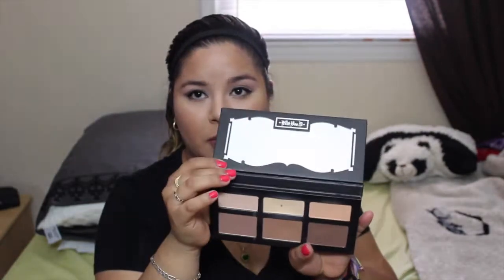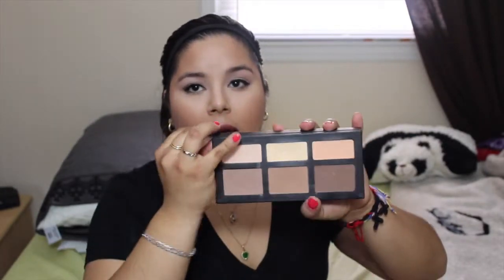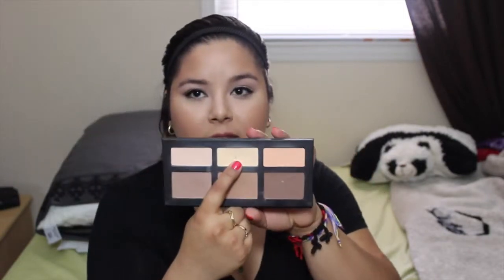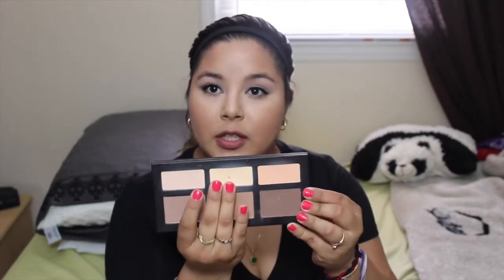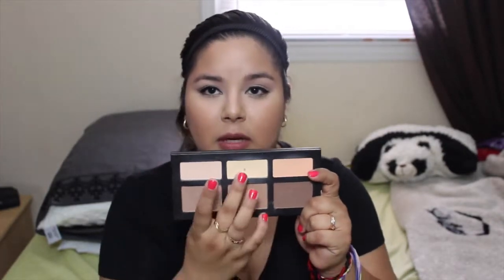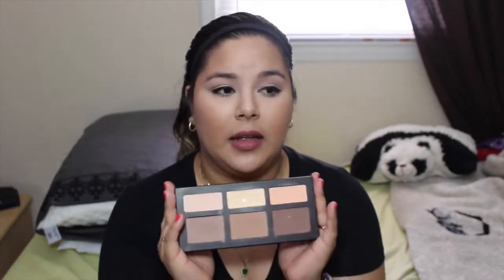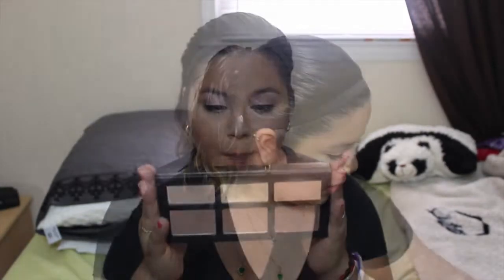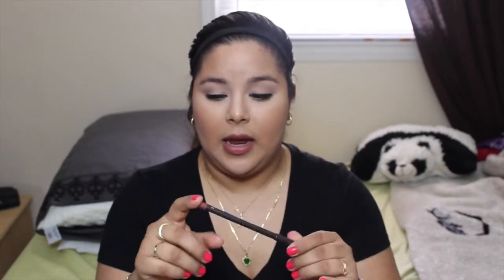April Favorites 2015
Better late than Never. lol . For the month of April I did try new products that I had for a while but never got the chance to try them out, but somehow I did go back into my small makeup collection and experimented with new products and I loved them. Hopefully this video was helpful and my opinion helps you if you are looking for items like these.

Thank you for the support and for watching my videos

-Lizbeth xoxo

Products Mentioned:

Benefits Hoola Bronzer
Kat Von D - Shade & Light Contour Palette
The Balm sample eye shadow in Fit
M.A.C. - Whirl lipliner